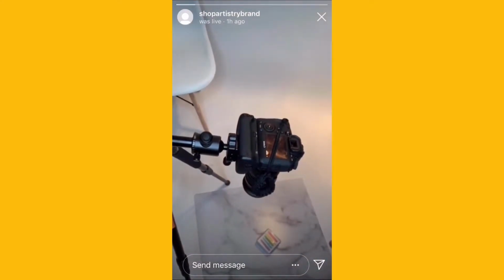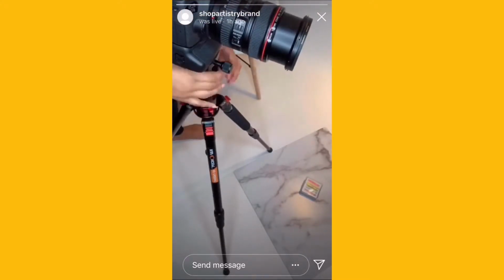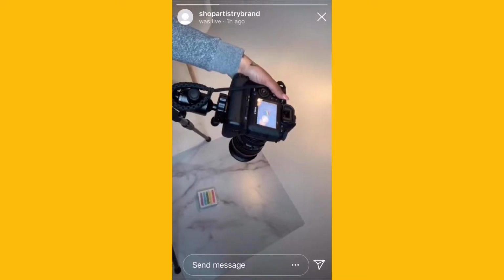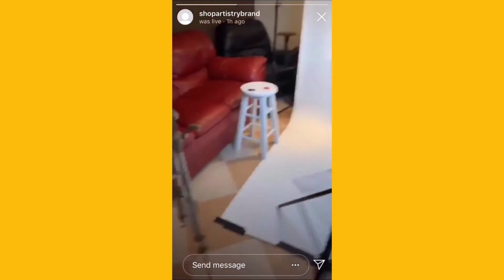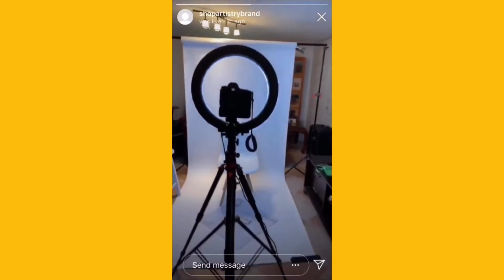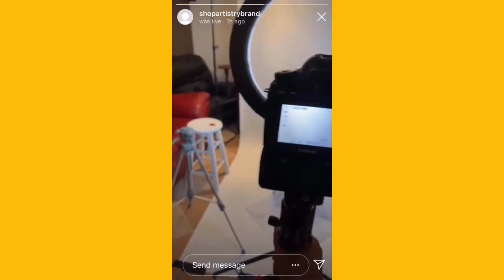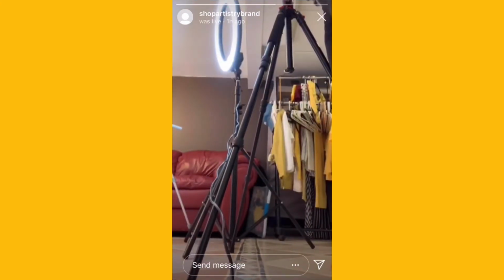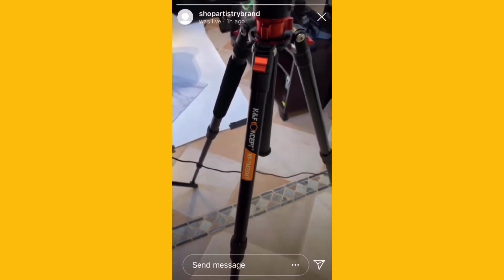My Simple Home Studio Setup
SIMPLE Home Studio Setup

Hey Creators! 'm taking you behind the scenes of how I take my self-portraits and product photos AT HOME and using mostly equipment purchased on Amazon!

P.S. I originally went live from the wrong account l0l so I had to screen record and post. Oops!